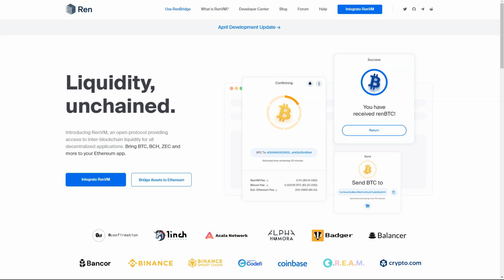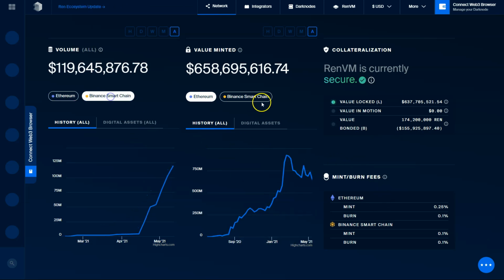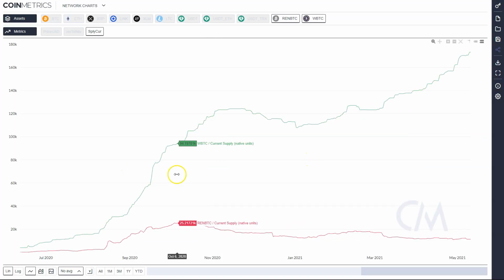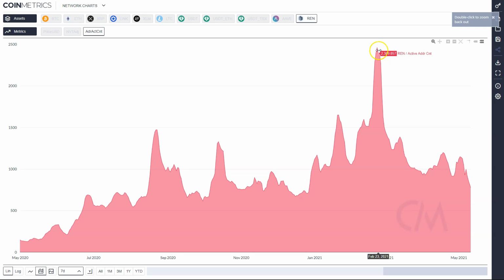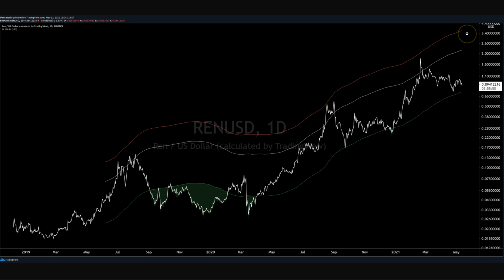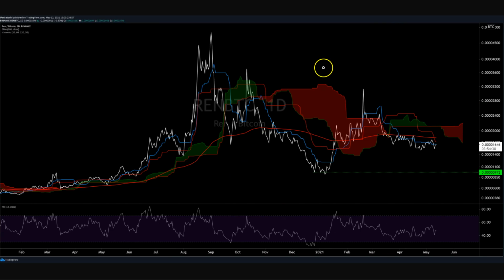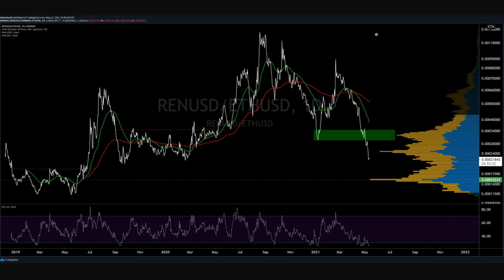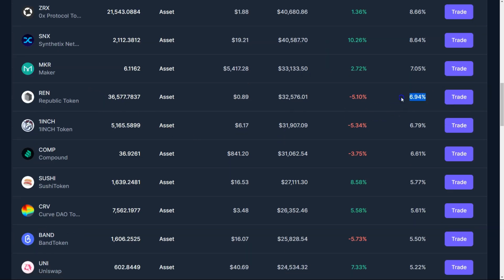REN Price News - 13th May 2021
Follow or copy our publicly traded funds on Enzyme

Want to make videos for this channel? We're looking for more content creators to contribute to BNC's YouTube channel. Technical Analysis and Trading Tips Josh has covered - but we're open to other content ideas. Compensation by revenue share.